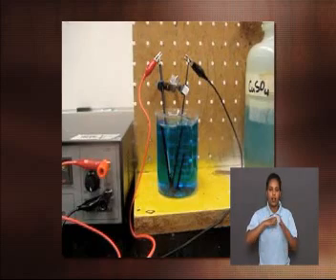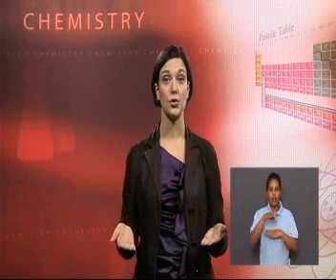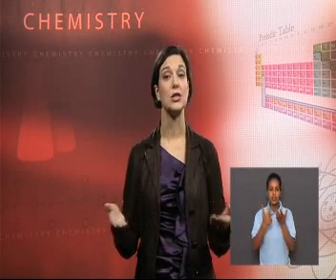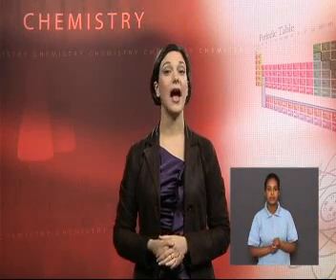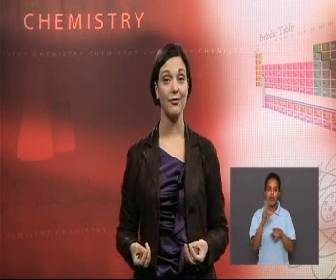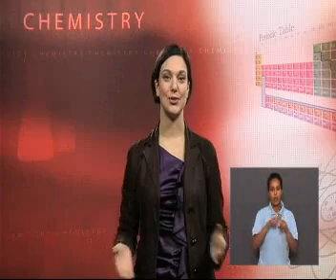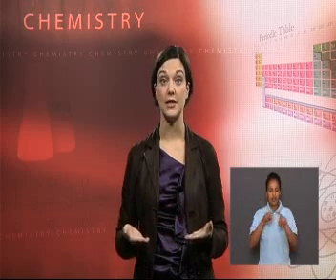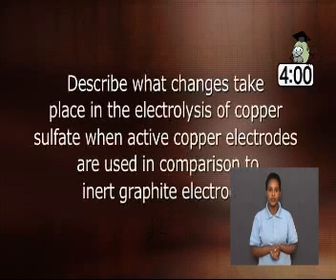CHEM 12 04 09 wave